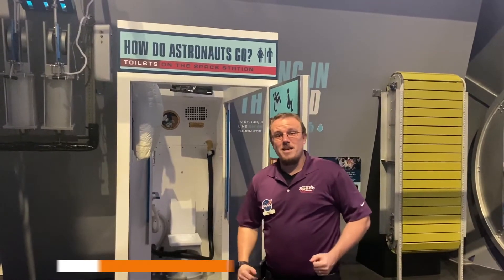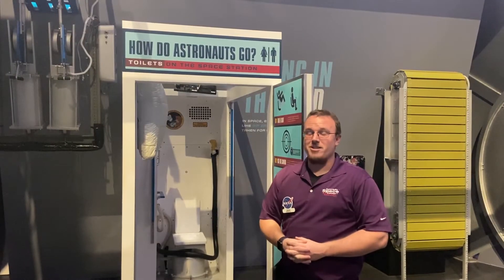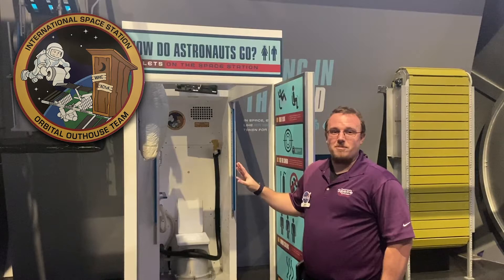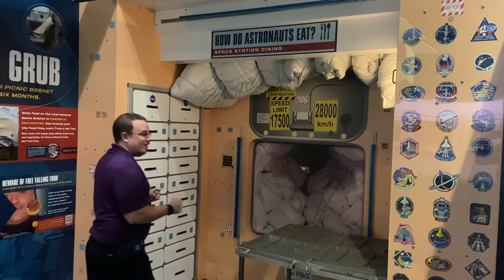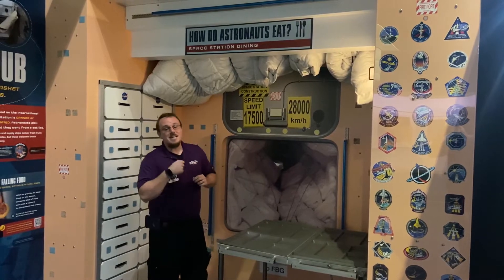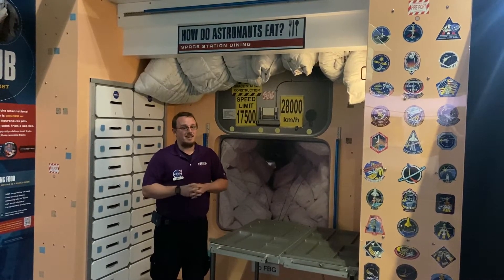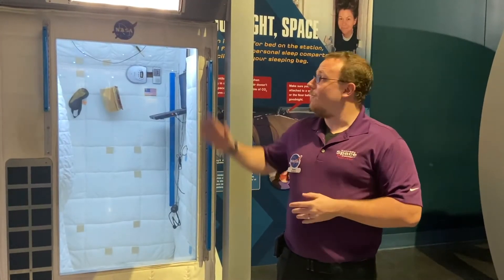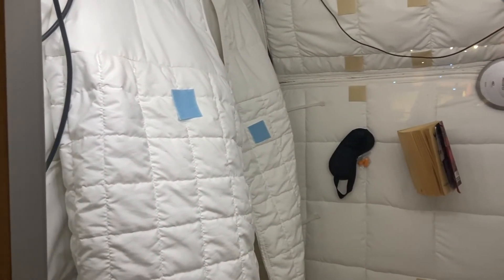How do Astronauts Live on the International Space Station?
Want to learn more about living on the International Space Station? Educator Dan shares more about how astronauts "go," how they eat and how they sleep! 🚀🌎👩‍🚀